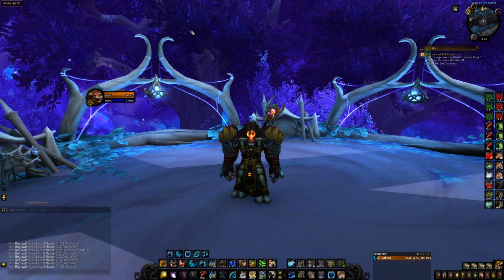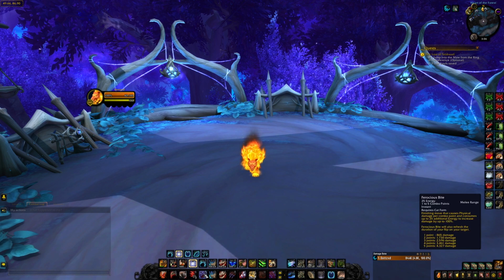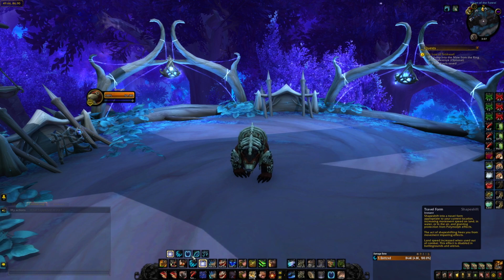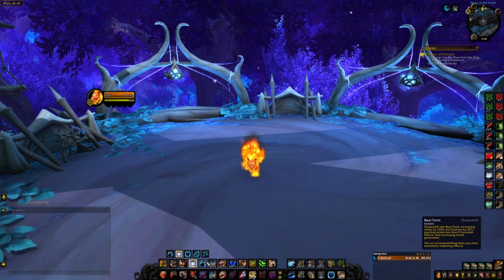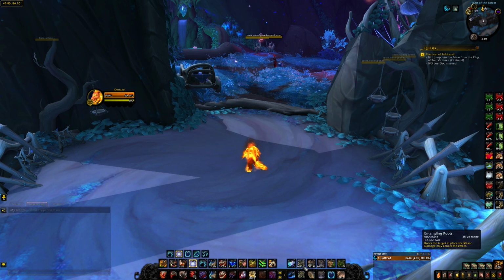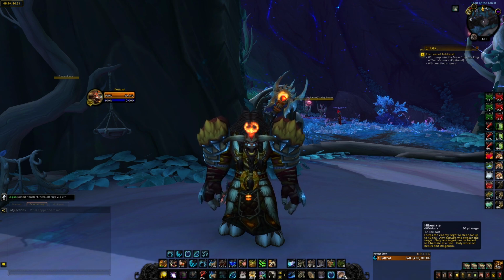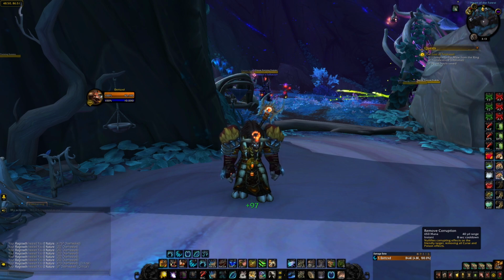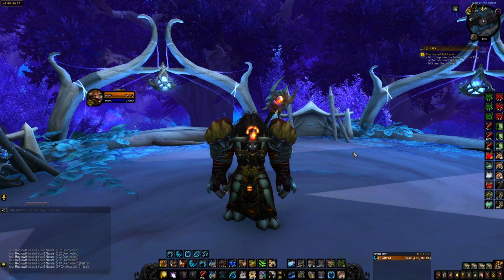Feral Druid Keybinding Guide | WoW Shadowlands 9.0.5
Keybinding on a Feral Druid can be tough; lots of utility spells, form shifting, spells for specific forms, etc. This guide showcases how I keybind on my Feral Druid in Shadowlands 9.0.5, and hopefully my method of binding my abilities can help make it easier for you to setup binds for your own character!

SEO: feral druid keybinding guide, feral druid shadowlands